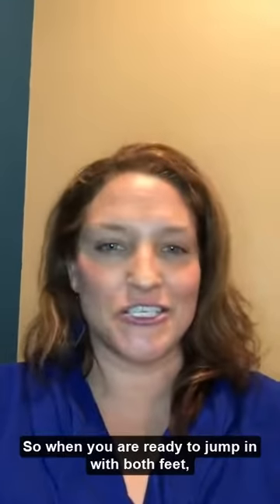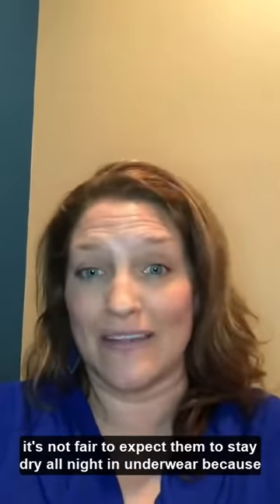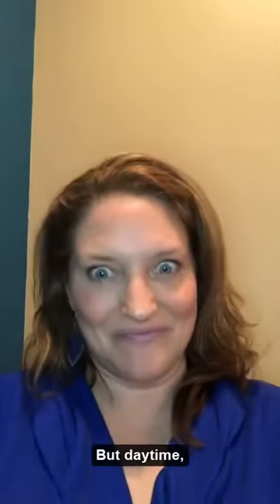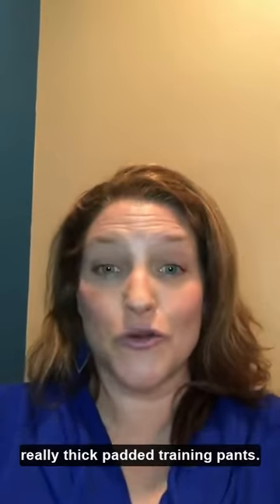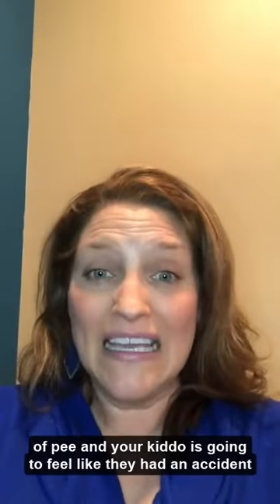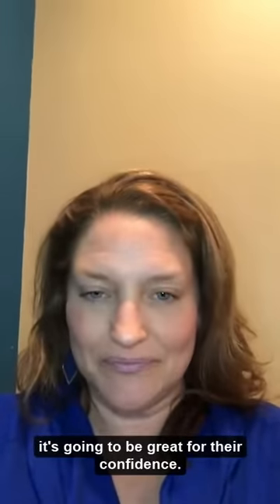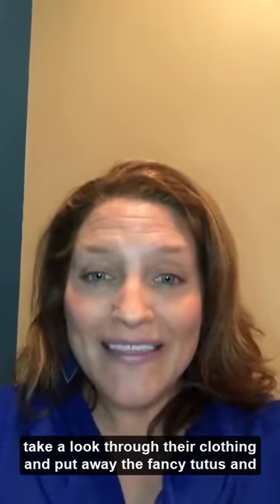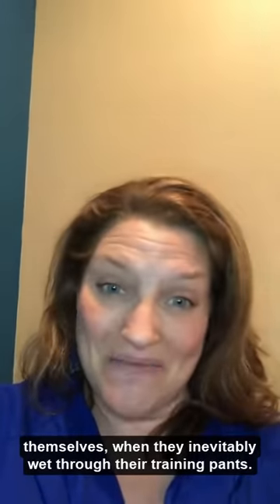Toilet Learning, Part 2: Taking the Plunge! Ditching the Diapers!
Independence and feeling in control are the keys to success when your kiddo is ready to ditch the diapers! 👋🏼🧷

Book a complimentary "Connect with Kate" call today to see how we can get your family on-track. for more information.

Join our private Facebook group for exclusive resources, offers, and support.

"Because kids don't come with a roadmap...there's GPS!"🌎